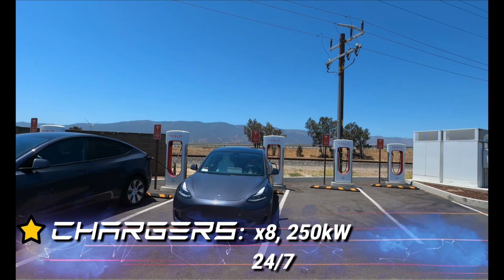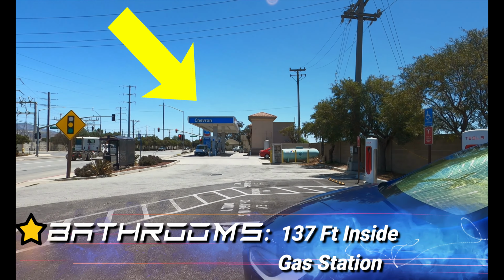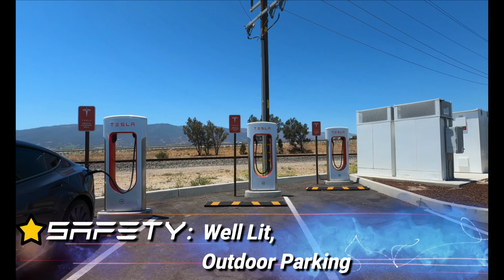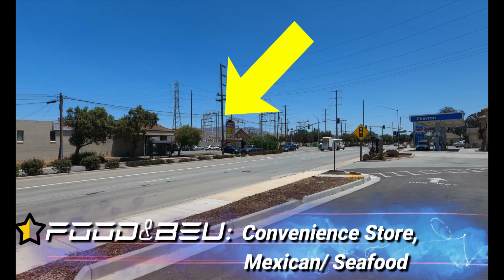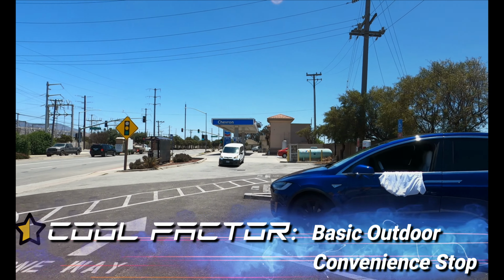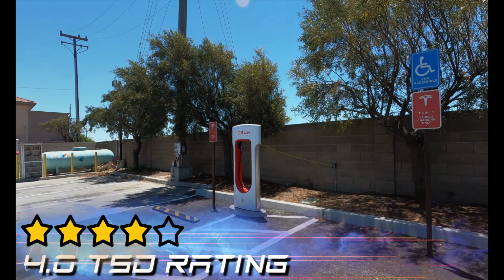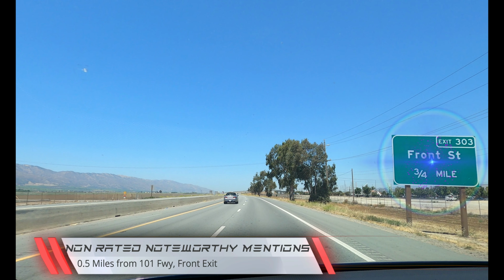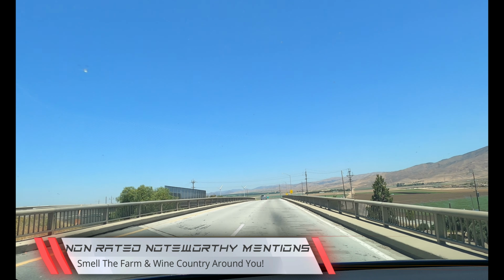Back To The Front St Supercharger Review @ Soledad, CA 4K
TSD Editing Bay
Watsonville, Widowed With 9 Kids - Supercharger Review @ Watsonville, CA 4K
A Little Bit About Lisa, Fountain Valley Supercharger Review @ Fountain Valley, CA 4K
Disqo Supercharger Baby! Almaden Ranch Supercharger Review @ San Jose, CA 4K - Elon Dancing
Local Girls' Supercharger Review @ Scotts Valley, CA 4K
Running Up That Morgan Hill Supercharger Review @ Morgan Hill, CA 4K
Premium Lady @ Premium Outlets Supercharger Review @ Gilroy, CA 4K
Don't Pay For Tesla Autopilot FSD + Mostly Golden Hills Supercharger Review @ Paso Robles, CA 4K
Casa de Fruta PERFECT Tree Shaded Supercharger Review @ Hollister, CA 4K - Fun Place!
Pea Soup Supercharger Review @ Gustine, CA 4K
Dolly Parton Fans @ Tesla Lounge - Solar SHADED UNLISTED Destination Charger, Kettleman City
1 of 2, Tree Shaded, Back Lot Supercharger Review @ Los Gatos, CA 4K
2 of 2, Tree Shaded, Back Lot UNLISTED Destination Charger Review @ Los Gatos, CA
Charger Bytes - Wanting & Waiting To Cybertruck - California, Nevada, & Utah Is Ready To Cybertruck
Best Superchargers On The 5 Freeway - 2022
Best Tesla Chargers In Las Vegas - 2022
Road Trip On Highway 17, Santa Cruz to San Jose, & Everything Along The Way
Studio City, CA - Universal Studios Destination Charger

Thanks to "Mireya"!

How does the Supercharger in Soledad, CA rate in the categories of:
CHARGERS, BATHROOMS, SAFETY, FOOD & BEV, and COOL FACTOR?
Check out the vid & find out.

If we missed something, leave it in the comments!
We appreciate your time & support.